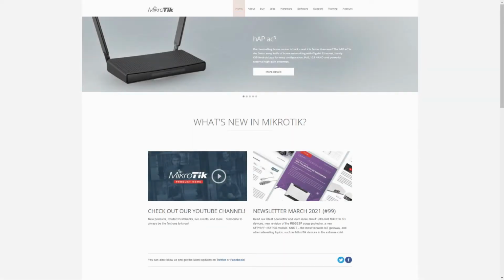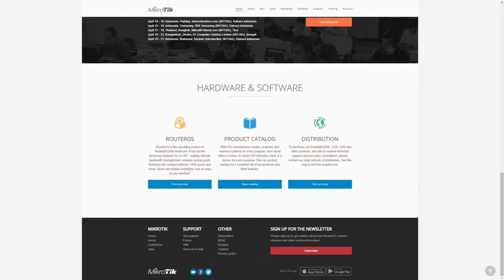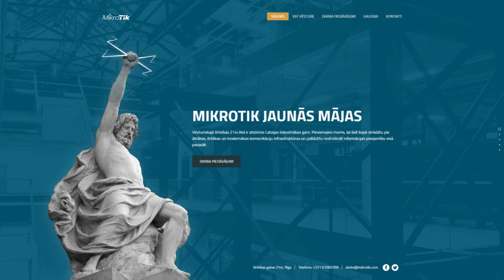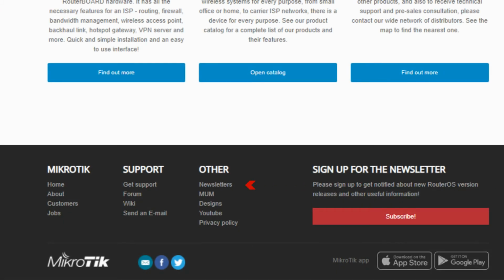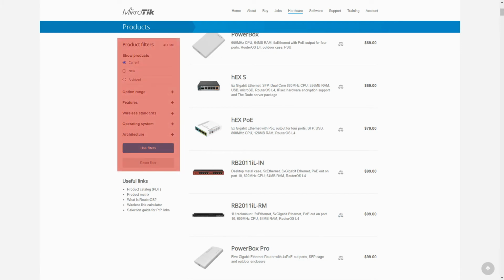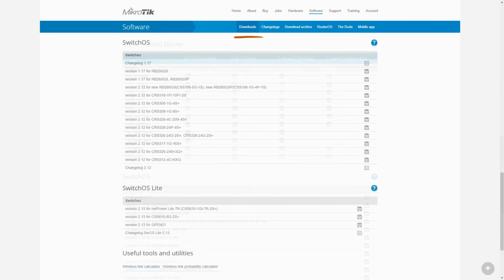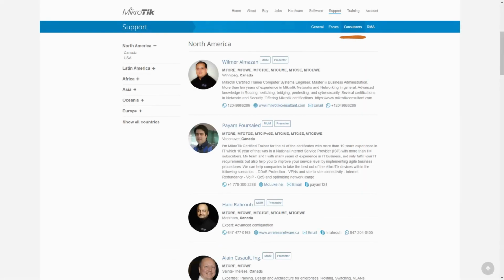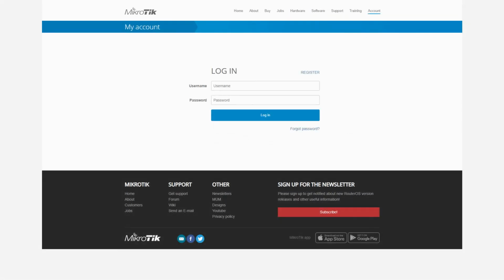An Introduction to MikroTik and its Website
MikroTik offers users a vast range of services, from hardware to software to training and academic education, and other relevant and useful resources, all of which can be accessed on their website. In this video, we want to take you on a tour of MikroTik's website and familiarize users on how to contact distributors or trainers, purchase hardware or download software, become a MikroTik consultant or trainer, get support, stay in touch with the MikroTik community, and so much more.

TUTORIAL CONTENT

00:00 - Welcome
00:35 - Homepage: Top
01:21 - Homepage: Training
02:38 - Homepage: Hardware & Software
02:51 - RouterOS Page
03:34 - Product Catalog
04:07 - Distribution & Distributors
05:01 - Homepage: Footer
05:55 - MikroTik Forum
07:19 - MikroTik Wiki
08:08 - MUMs
08:56 - Designs
09:21 - About Menu
09:48 - Buy Menu
10:30 - Hardware Menu
11:35 - Product Specific Page
12:12 - Software Menu
13:07 - Download Packages
14:18 - Support System
14:55 - Documentation
15:15 - Support Request Instructions
15:44 - Consultants, RMAs & Warranty
16:37 - MikroTik Training
17:41 - Train the Trainer & Misc